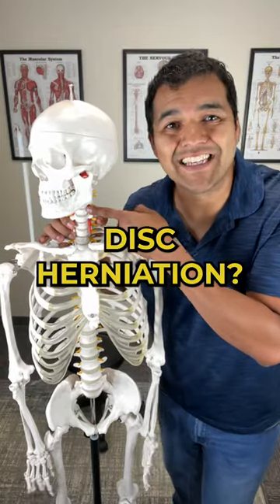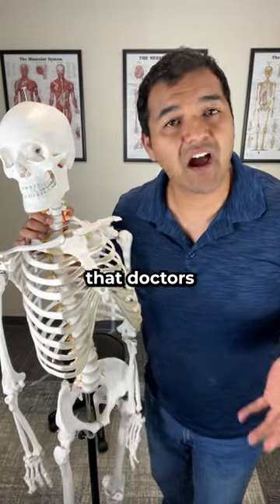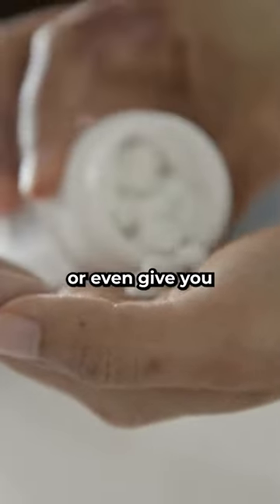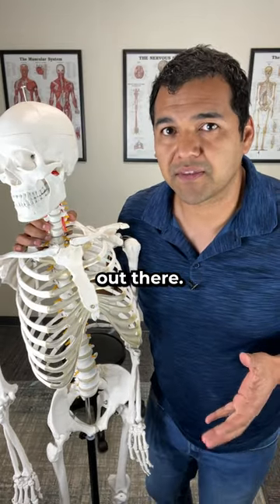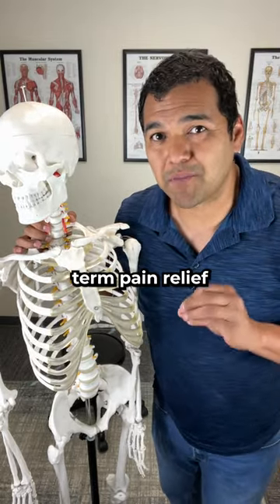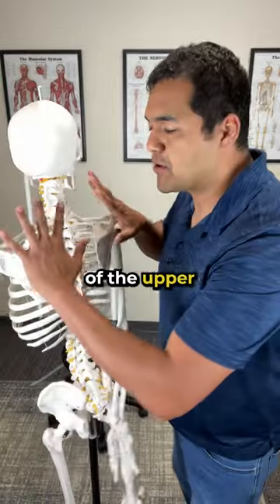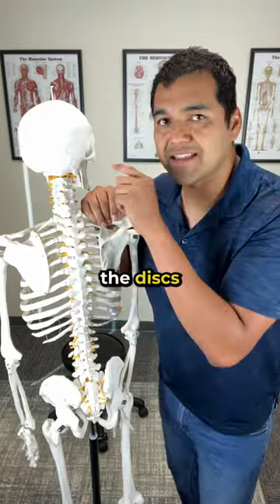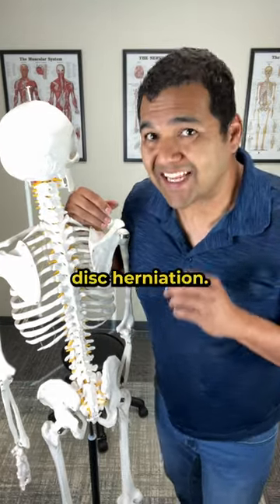Best Treatment for a Neck Disc Herniation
For long-term neck pain relief from a disc herniation, it's important to take pressure off the neck joints by getting the shrugging muscles stronger.